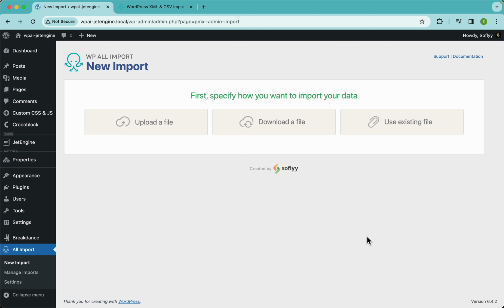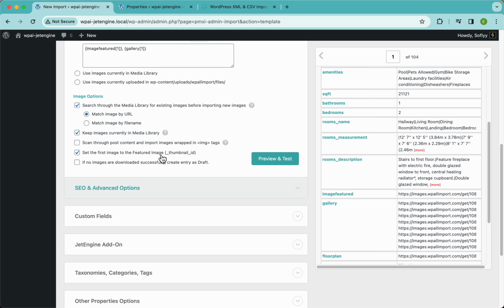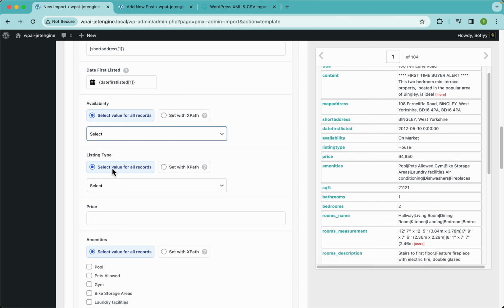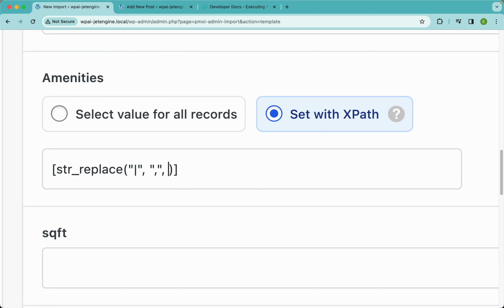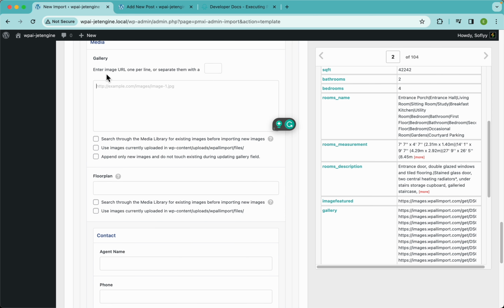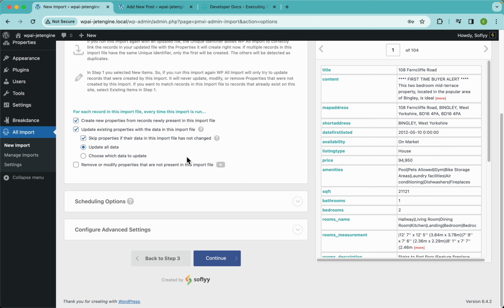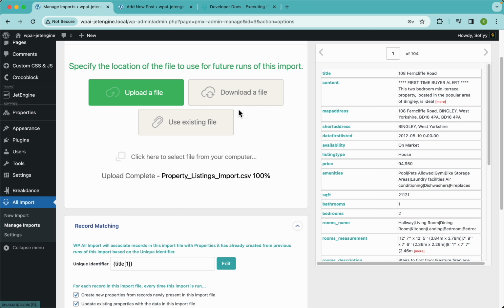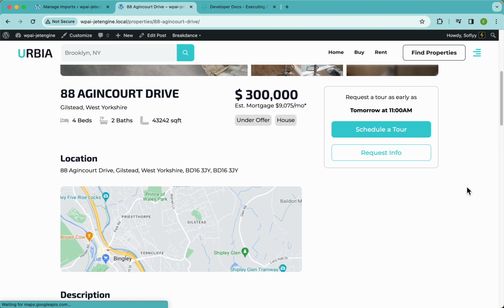How to Import JetEngine Custom Fields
Here are five easy steps to import your JetEngine custom fields from a CSV file:

1. Create new import in All Import › New Import.
2. Upload the JetEngine import CSV file.
3. Choose the post type with your JetEngine fields.
4. Map all the JetEngine custom fields and import settings.
5. Run the import to bring in your JetEngine custom fields.

=== Chapters ===

00:00 Upload CSV import file
00:46 Review import file
01:09 Map JetEngine custom fields
01:35 Map images section
02:35 Select advanced image options
03:35 Check JetEngine custom fields
05:11 Map JetEngine Add-On section
08:00 Use PHP to modify data
09:45 Keep mapping JetEngine import fields
13:48 Map taxonomies
15:10 Map import settings
16:45 Run import
18:20 Upload updated file
20:40 Run import again

1. Create a new export with your desired JetEngine Fields
2. Download the exported data and modify it
3. Once modified, use Import with WP All Import to import it back

Can You Export JetEngine Custom Fields to CSV?

Yes, you can use WP All Export Pro and the JetEngine Export Add-On to export your JetEngine fields from your WordPress site.

Yes, the JetEngine Import Add-On supports all Meta Box fields available in JetEngine. To import your fields, you must have installed both WP All Import Pro and the JetEngine Import Add-On.

=== Related Tutorials ===